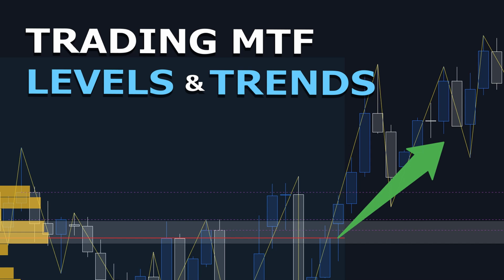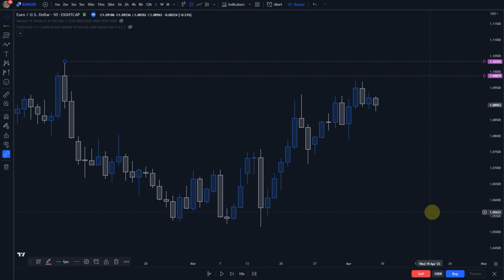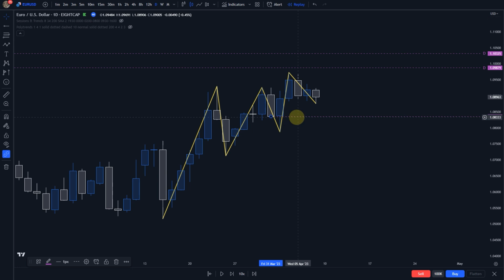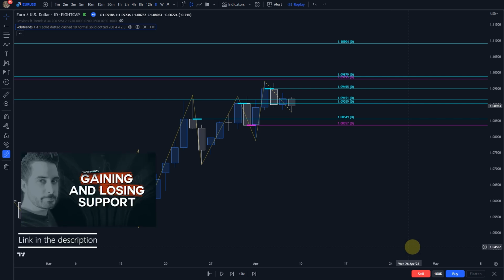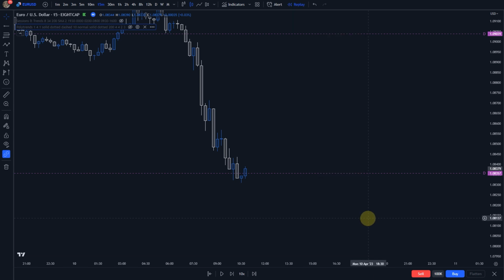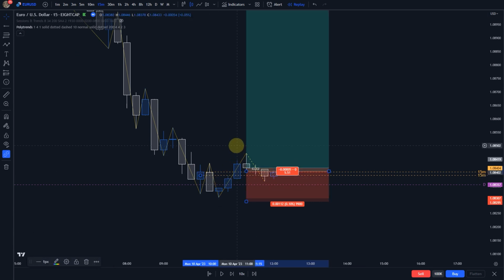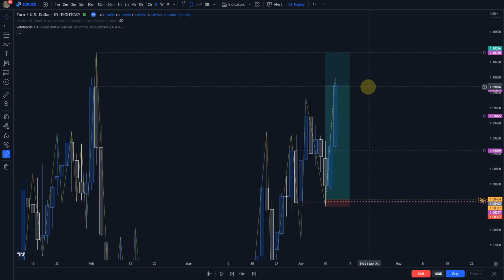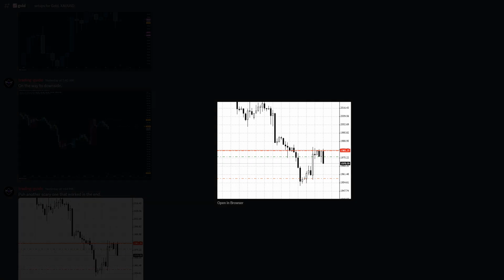Trading Strategy for Trends & Support and Resistance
In this video I show you a MTF trading strategy that uses HTF levels of support and resistance and trend.

For finding trends and levels you can use the Polytrends algo indicator by @TraderSumo that you can find that draws lines for Trends and Support and Resistance for multiple timeframes.

If you need info about gaining and losing support and tested / untested levels you can refer to this video by tradersumo